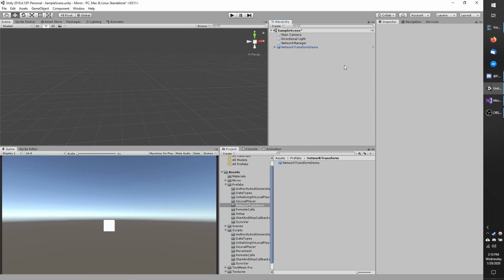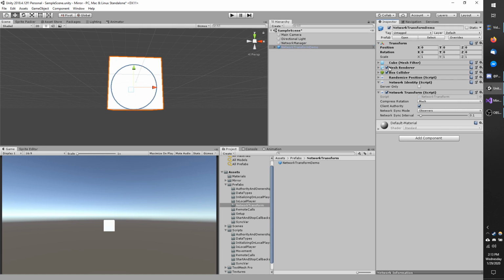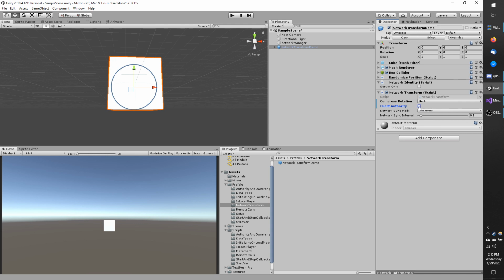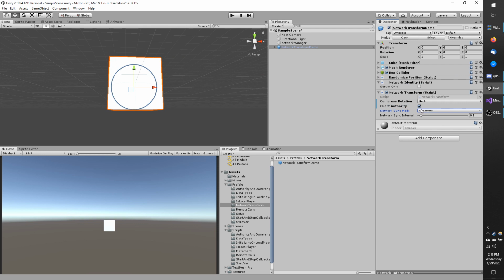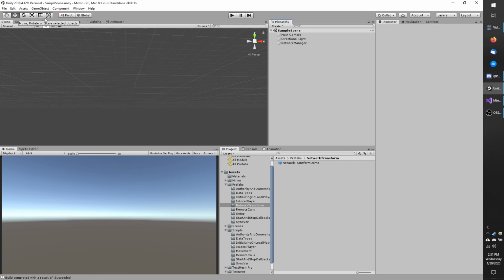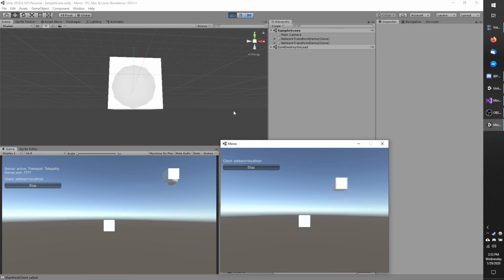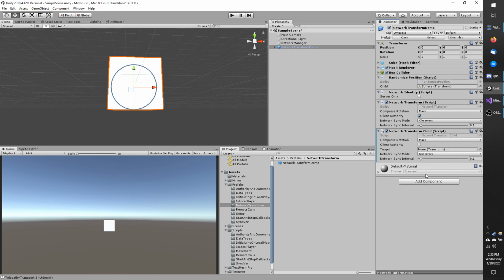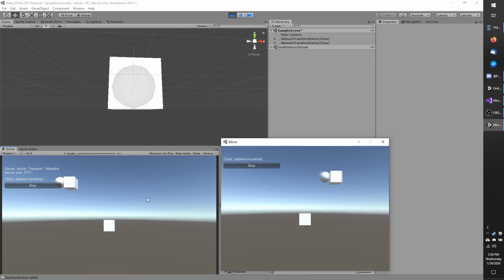Unity Multiplayer With Mirror - Network Transform and Network Transform Child [v2] (Tutorial)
What's new in v2:
- Updated to Mirror's latest version revealing and talking about the Client Authority option.